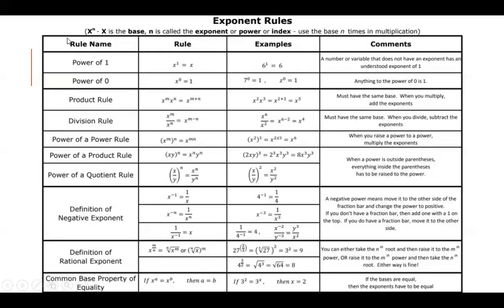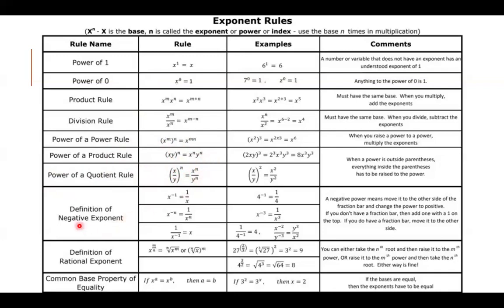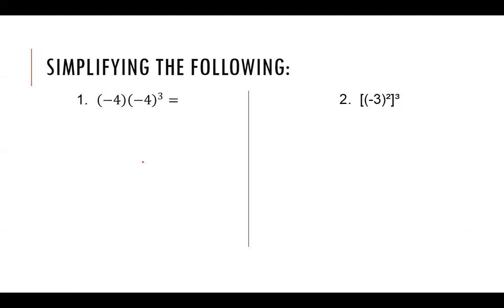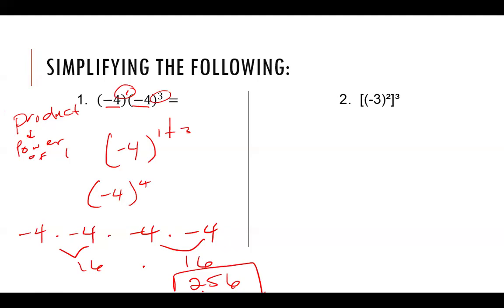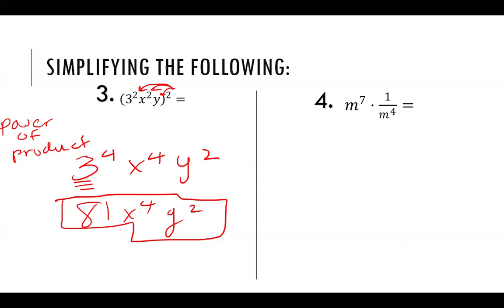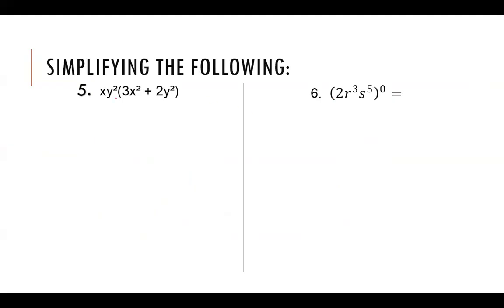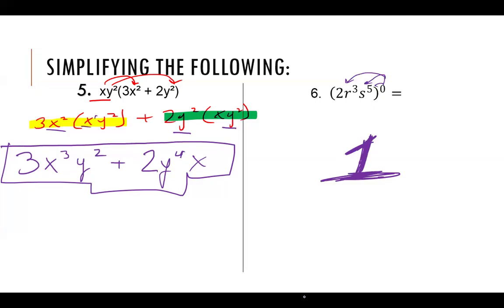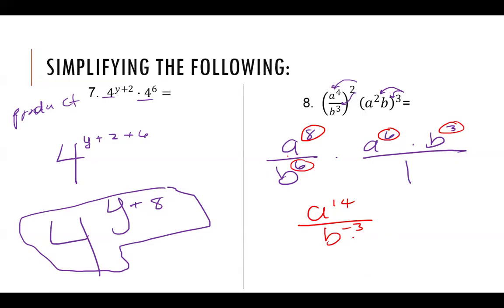3A.2 part 1 Exponent rules pt A